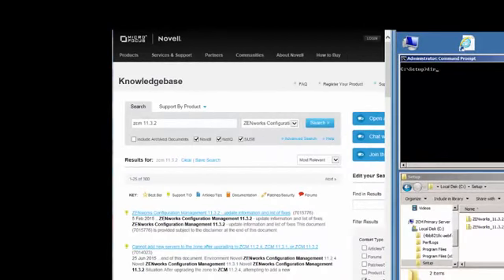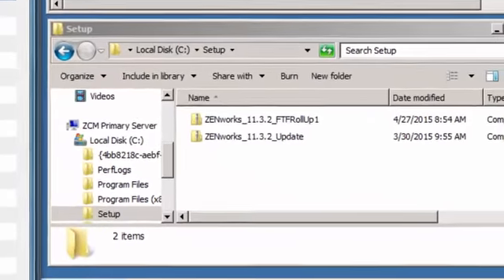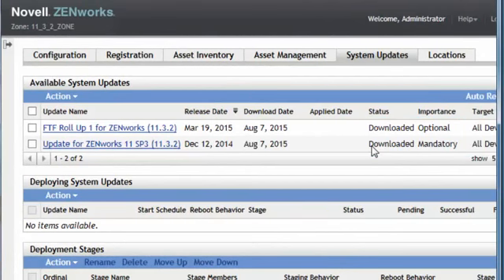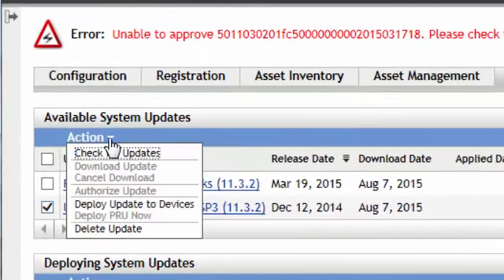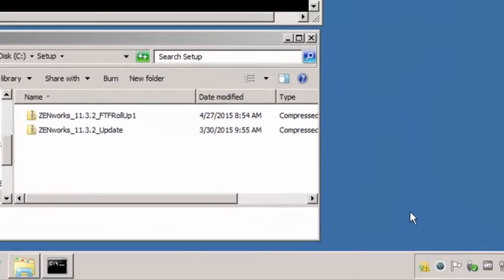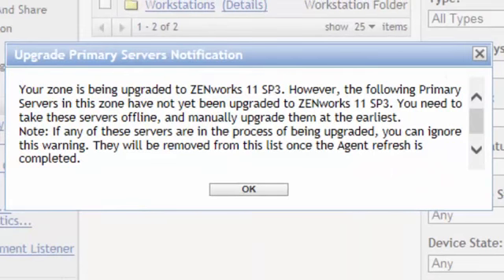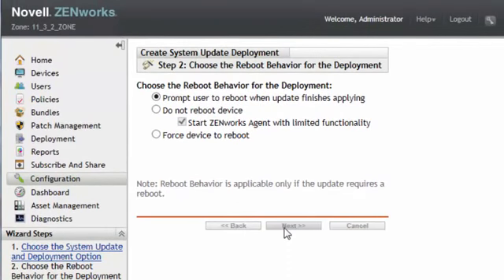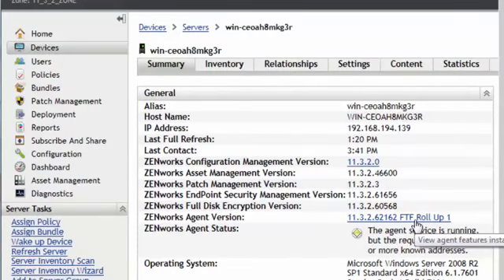ZENworks Configuration Manager How To Update to ZCM 11.3.2 FRU1 Tutorial